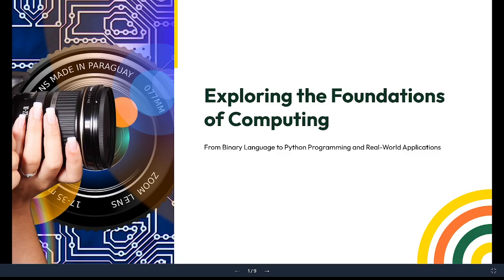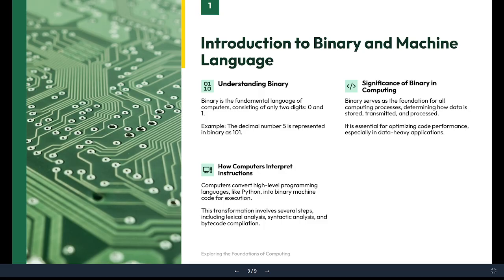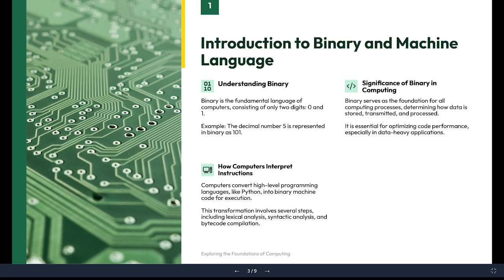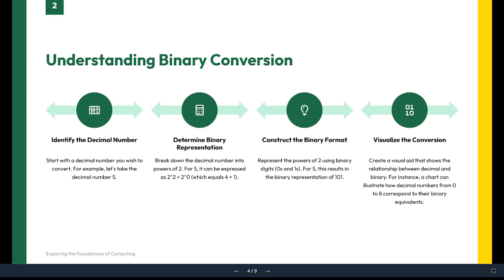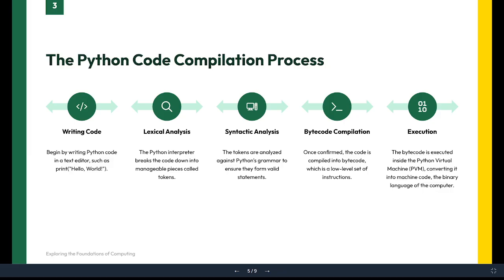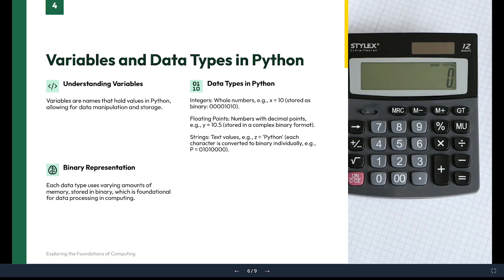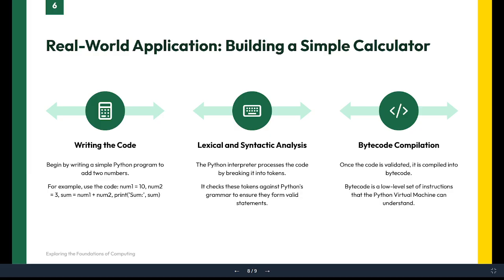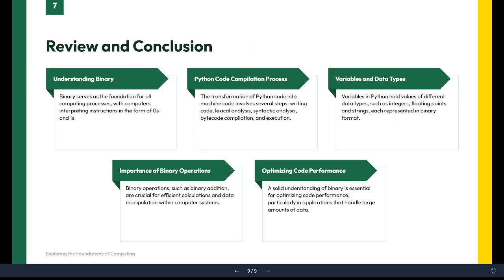Understanding How Computers Interpret Python Code(Computer)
Understanding How Computers Interpret Python Code
Welcome to a journey of understanding how computers interpret Python code! This guide will help you, as a beginner programmer, grasp the essential concepts of computer architecture and the transformation of code into binary language of computers. By the end of this script, you'll be familiar with the step-by-step process that turns your Python code into machine code, ready for execution.
The Basics: Binary and Machine Language
Computers are fundamentally different from humans when it comes to understanding instructions. At the most basic level, computers only understand binary, which consists of two digits: 0 and 1. Let's visualize this transformation.
Understanding Binary
Binary serves as the foundation for all computing processes. To illustrate, consider the decimal number 5. In binary, it is represented as 101. Here is how the conversion works:
• In decimal: 5 = 22 + 20 = 4 + 1
• In binary: 101 (which uses 1s and 0s to indicate the powers of 2)
Visual Representation of Binary Conversion
Here is a quick chart showing other decimal numbers and their binary equivalents:
Decimal Binary
0 0
1 1
2 10
3 11
4 100
5 101
6 110
7 111
8 1000

How Python Code is Compiled
Now that you have a foundational understanding of binary, let's discuss how Python code is processed by the computer. The journey from high-level code to machine code includes several steps:
Step-by-Step Breakdown
1. Writing Code: You write Python code in a text editor, such as print("Hello, World!").
2. Lexical Analysis: The interpreter breaks the code down into manageable pieces called tokens.
3. Syntactic Analysis: These tokens are then analyzed against Python's grammar to ensure they form valid statements.
4. Bytecode Compilation: Once confirmed, the code is compiled into something called bytecode, which is a low-level set of instructions.
5. Execution: The bytecode is executed inside the Python Virtual Machine (PVM), which converts it into machine code - the binary language of the computer.
Example of Python Code to Binary Conversion
Let’s take the simple example of adding two numbers:
# Python code
a = 5
b = 3
result = a + b
print(result)
Here's how this translates through the process:
o Source Code: a = 5 becomes a token.
o Bytecode: This might get translated to something like LOAD_CONST 5.
o Machine Code: Finally, this bytecode is interpreted into binary, e.g., 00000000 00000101 (which is 5 in binary).
Concept Check
o What is bytecode?
o How does the Python interpreter work with your code?

3. Understanding Variables and Data Types
In Python, a variable is simply a name that holds a value. Each type of value uses a certain amount of memory, and the computer stores this information in binary.
o Integers: Whole numbers like 5 (stored as binary comparable to 00000101).
o Floating Point: Numbers with decimal points like 5.0 (stored as a series of bits, following specific IEEE standards).
o Strings: Text values like "Hello" are stored as a sequence of binary values representing ASCII or Unicode values.
Example of Variables
# Python variable examples
x = 10         # Integer
y = 10.5      # Floating Point
z = "Python"   # String
The binary representation varies:
o x (10): 00001010
o y (10.5): A more complex binary format
o z ("Python"): Each character of "Python" would be converted to binary individually (P = 01010000, y = 01111001, etc.)
Concept Check
o What are the three data types we discussed?
o How is a string stored in binary?
4. Binary Operations and Their Importance
Understanding binary operations is vital because these operations enable the computer to perform calculations and manipulate data efficiently. Some basic binary operations are:
Binary Addition
When adding binary numbers, similar rules apply as in decimal addition but carry over when the sum exceeds 1:
``` 1010 + 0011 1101 (Decimal 13) ```
Why Binary Matters
Binary code is foundational in determining how data is stored, transmitted, and processed. For example, understanding binary helps in optimizing code for performance, especially when working with data-heavy applications.

The binary processing translates directly to the physical operations performed by the microprocessor.
Concept Check
o Describe one binary operation.
o How do binary operations impact code performance?
5. Review and Conclusion
Today, we have covered how computers interpret Python code, from the basics of binary to the compilation and execution of Python programs. You have learned about the journey of Python code, how variables are stored, and the importance of binary operations.
Understanding these principles not only demystifies the code you write but also lays the groundwork for more advanced programming concepts. As you continue your programming journey, remember that all high-level languages eventually translate to binary, enabling the incredible technology we use each day.